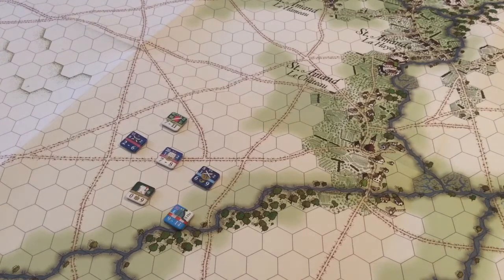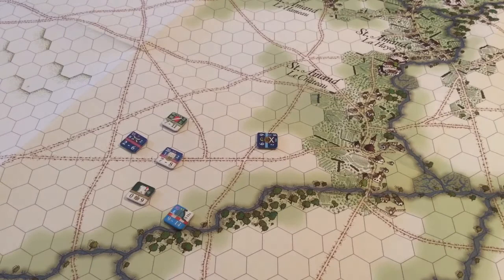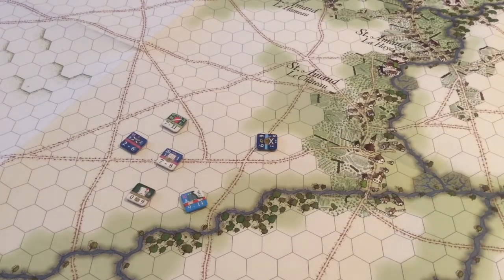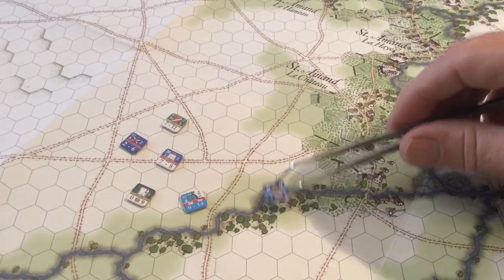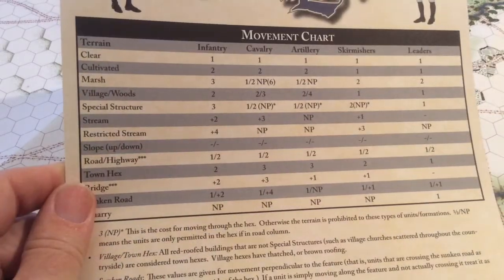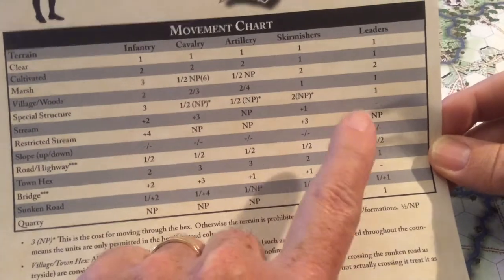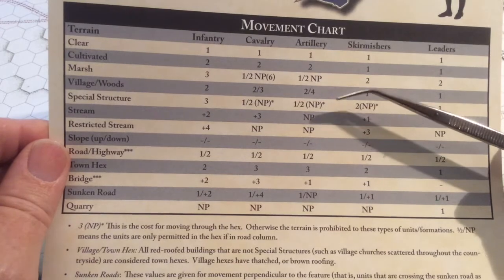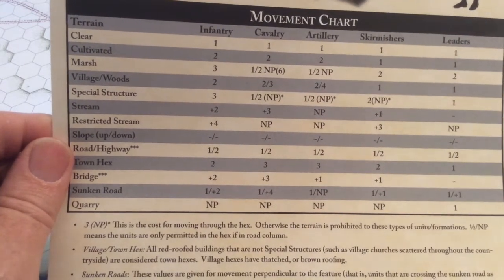La Bataille Basics, Terrain